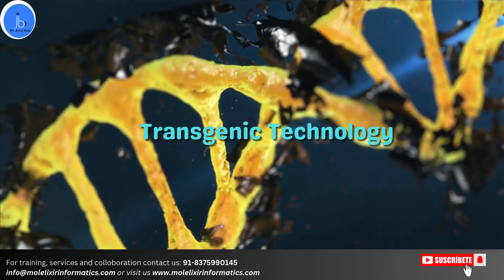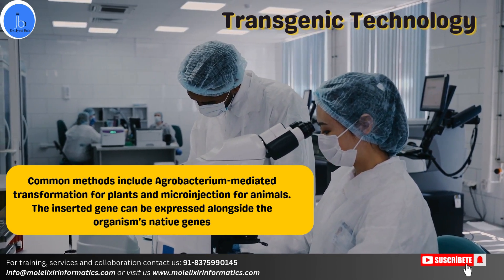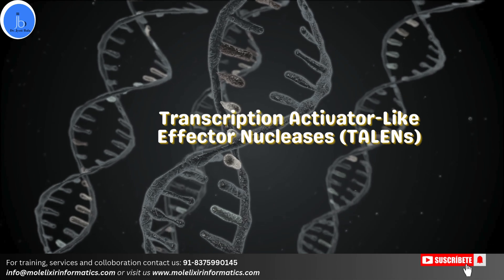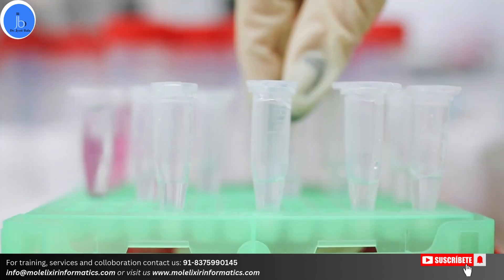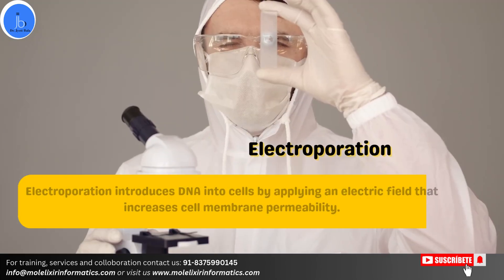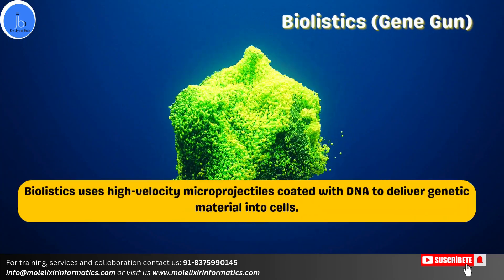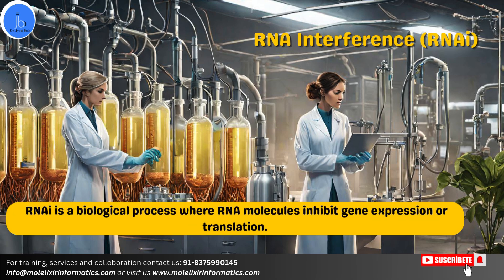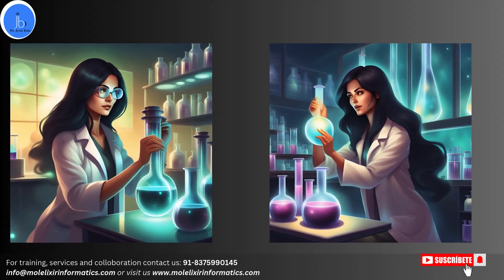Genetic Engineering Techniques| What technique is used in genetic engineering?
Genetic Engineering Techniques

Video Highlights
Genetic Engineering Techniques
Useful Genetic Engineering Techniques
Methods and Mechanisms for Genetic Manipulation
What are the genetic engineering techniques?
What technique is used in genetic engineering?
What are new genetic techniques?
What technology is used in genetic engineering?
What are genetic techniques?
What is the common method of genetic engineering?
How are genetic engineering techniques used today?
Let’s continue to learn and grow together!